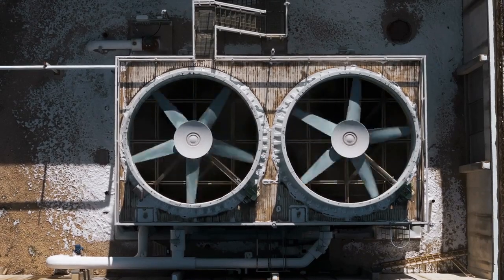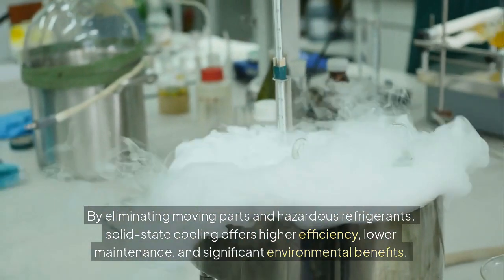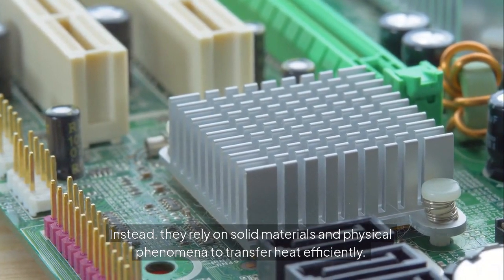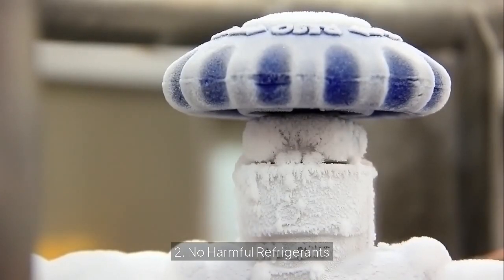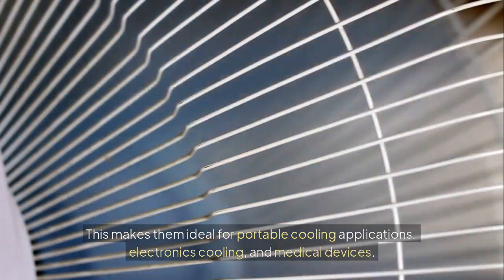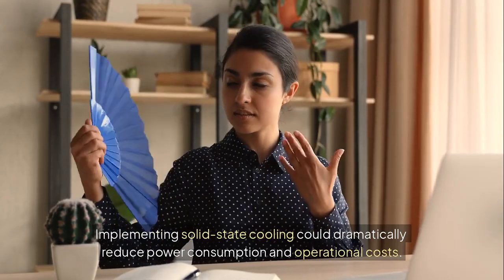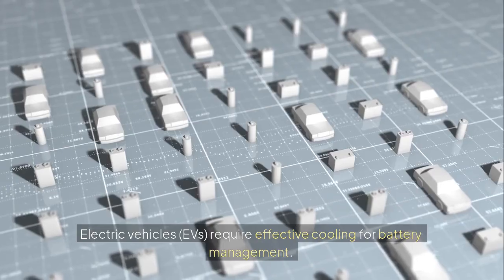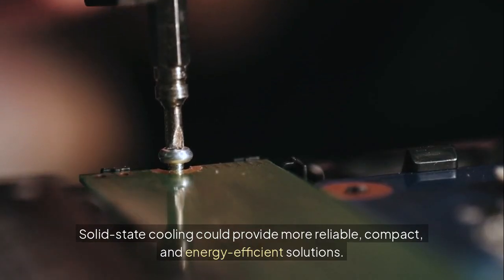Energy Saving and Clean Cooling: Solid State Systems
🌡️ Are you ready to say goodbye to traditional cooling systems? Solid-state cooling technology is revolutionizing the world of cooling with its energy efficiency, environmental friendliness and innovative design. This video will show you how solid-state cooling works, its advantages and how it can change every industry in the future.

🔬 What is Solid-State Cooling?

Based on technologies such as thermoelectric, electrothermal, magnetothermal and elastopolatory, these systems control heat without liquid refrigerants and mechanical compressors. This provides lower energy consumption, less maintenance and environmentally friendly cooling.

💡 Advantages:

Energy saving: Lower energy consumption compared to traditional systems.

Environmental friendliness: Free from harmful refrigerants.

Quiet and compact: Silent and long-lasting due to the absence of mechanical parts.

🚀 Application Areas:

Data centers: More efficient cooling, reducing energy costs.

Electronics: More efficient thermal management for smartphones, laptops and game consoles.

Electric transport: More efficient cooling of batteries and increased performance.

Home appliances: Cleaner and more economical solutions for air conditioners and refrigerators.

🔍 Challenges and Future Prospects:
There are still challenges for the widespread use of solid-state cooling technology, such as increasing efficiency, reducing material costs and adapting it to large-scale systems. However, ongoing research and investment can make this technology the standard of the future.

🌍 For a Clean and Efficient Future:
Solid-state cooling technology can change the world not only by reducing cooling systems, but also by reducing energy consumption and environmental impact. Be part of this revolution with this video!

📌 Watch the video and get acquainted with the technology of the future!